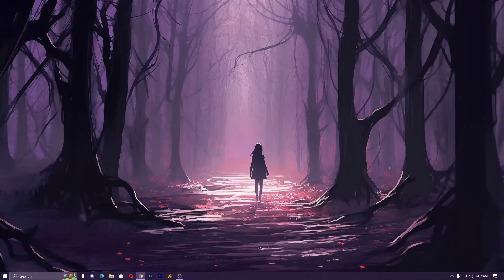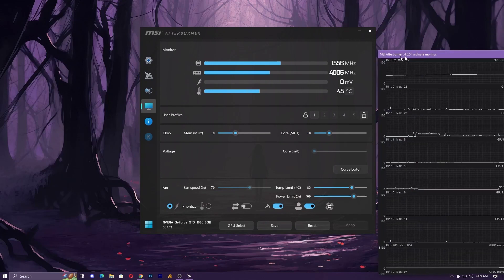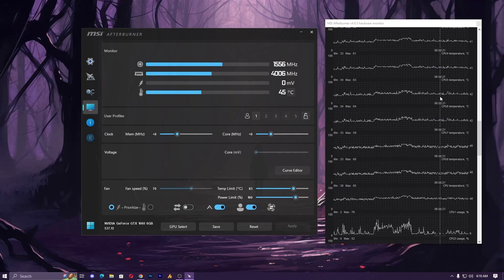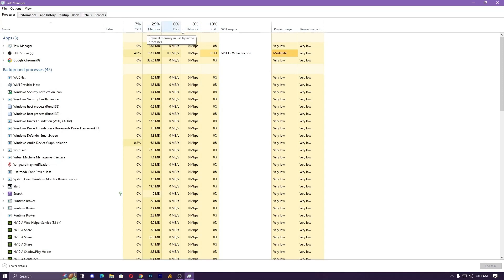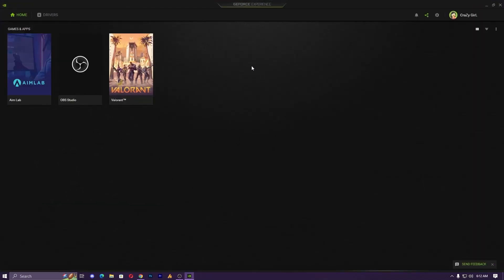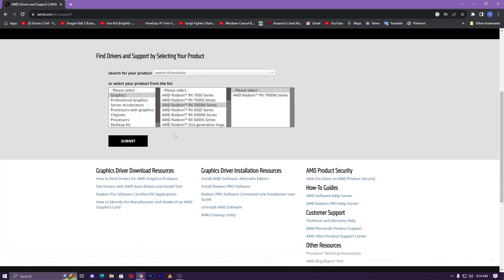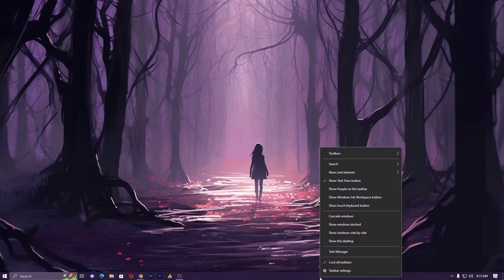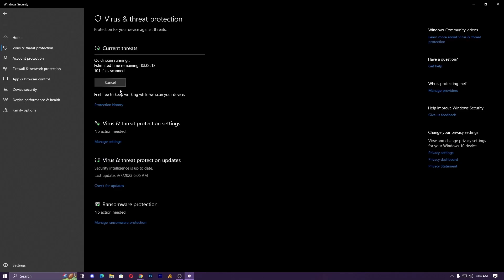Solving Stuttering Issues in PC Games: A Comprehensive Guide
Struggling with stuttering problems while gaming? This tutorial dives deep into the root causes and effective solutions for a smoother gameplay experience. Whether you're playing high-end titles or esports classics, these steps will help you identify and eliminate stuttering. From optimizing settings to troubleshooting hardware, we've got you covered. Watch now and level up your gaming performance!

🚀 Topics Covered:

Identifying Stuttering Causes
Hardware Optimization
Software Tweaks
Graphics Settings
Drivers Update
Game-specific Tips
🛠️ Tools and Resources Mentioned:

MSI Afterburner
NVIDIA Control Panel
AMD Radeon Settings
Windows Task Manager